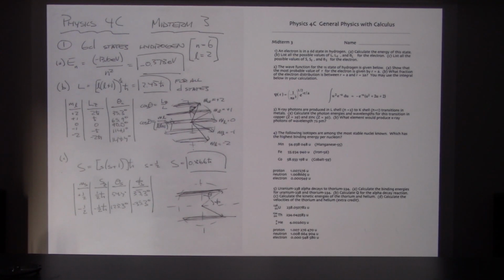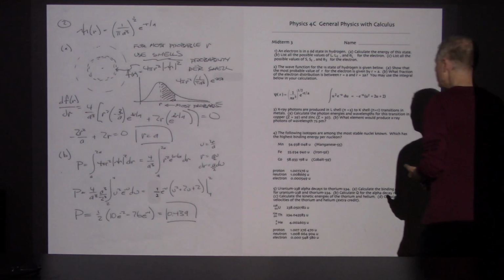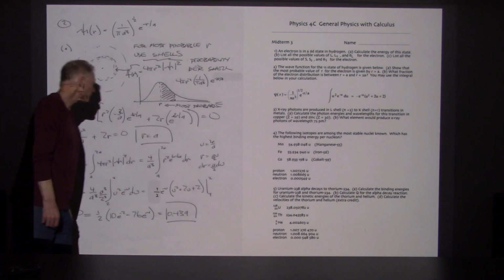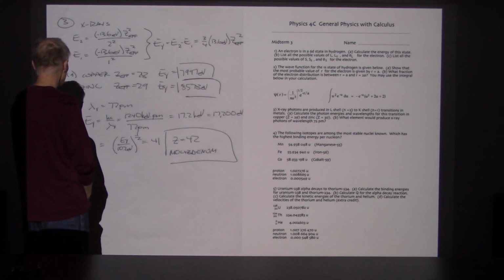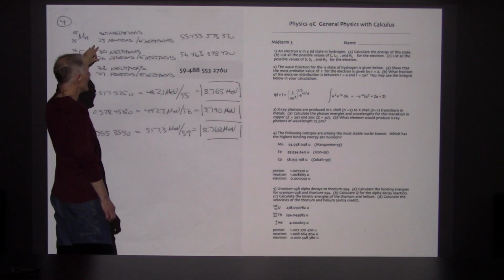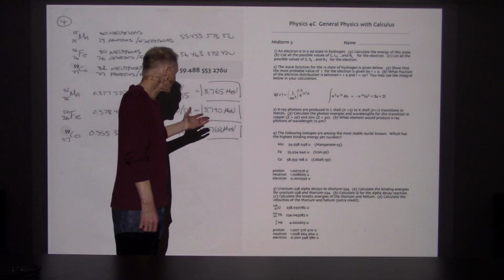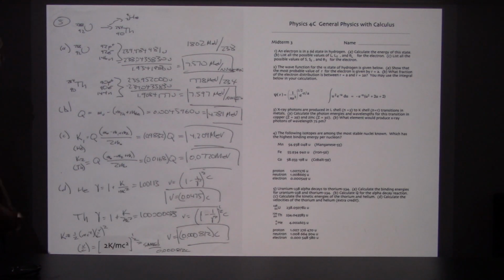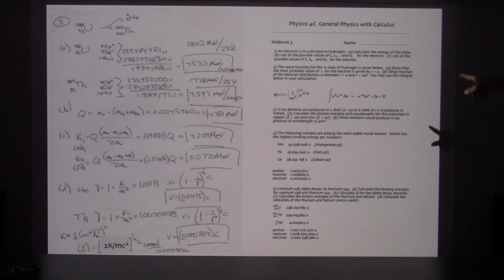Laney College Physics 4C Midterm 3 Review Lecture 2